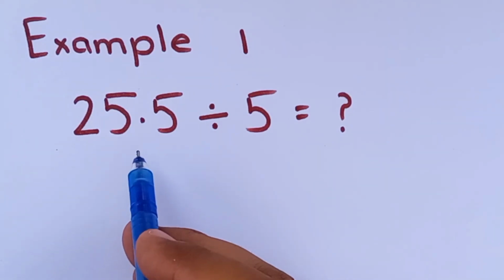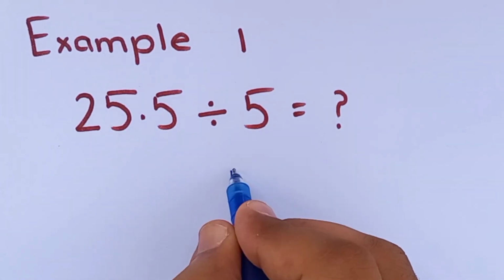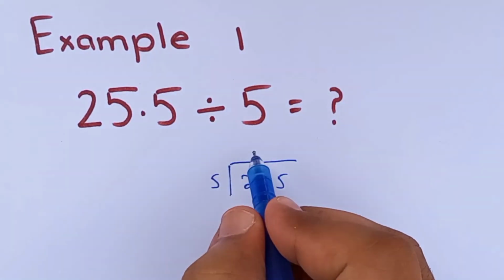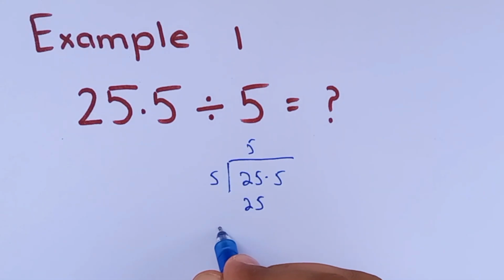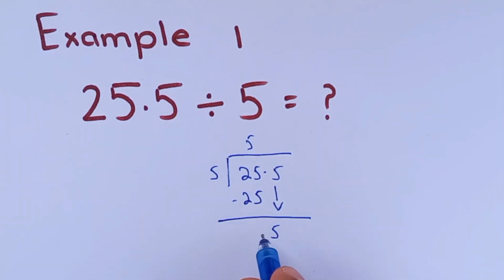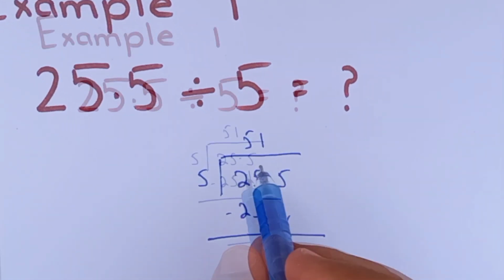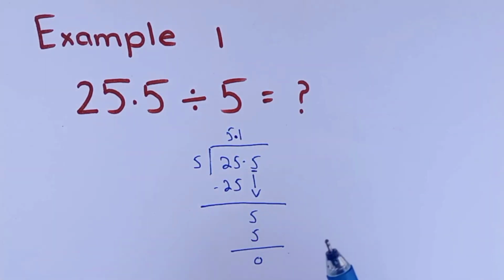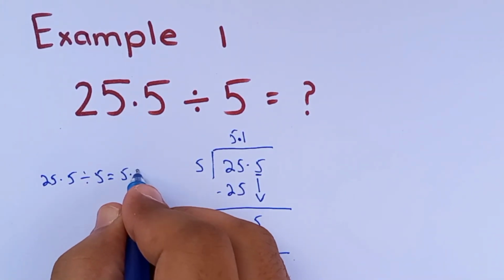How to Divide 25.5 by 5 | Step-by-Step Division Explain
Learn how to solve the division problem 25.5 ÷ 5 with a clear step-by-step explanation. This video will guide you through dividing decimals by whole numbers using simple methods. Perfect for students learning basic arithmetic and anyone looking to improve their math skills.